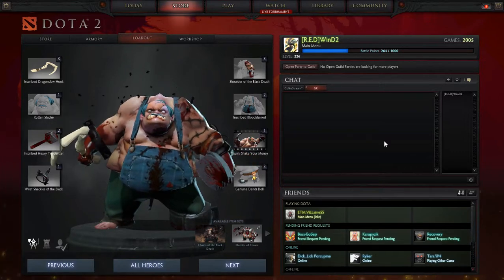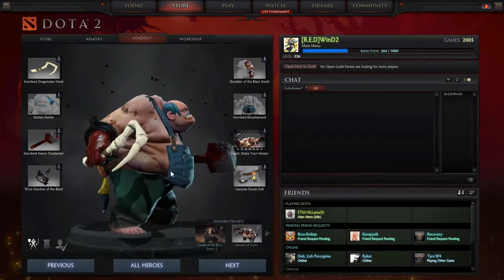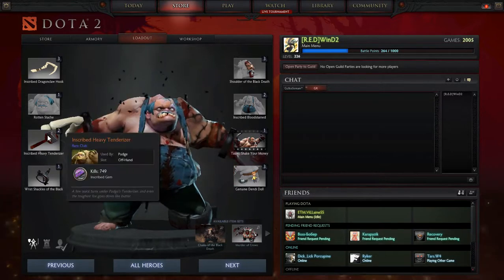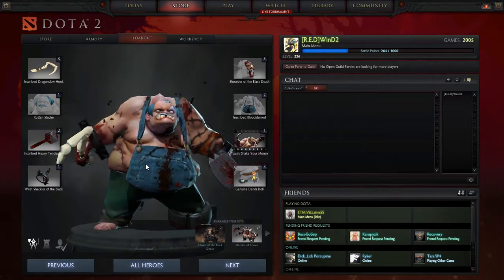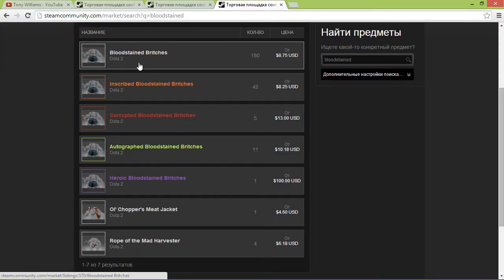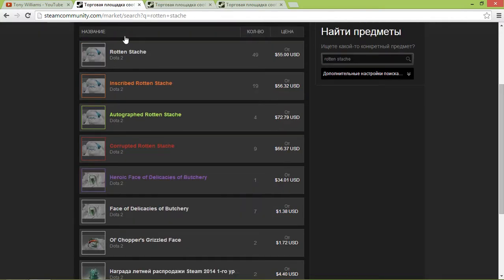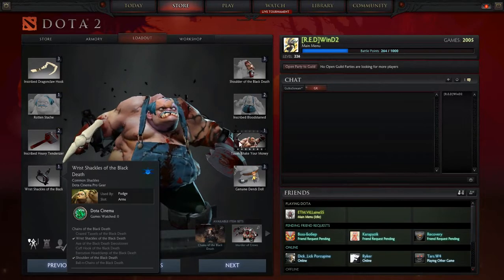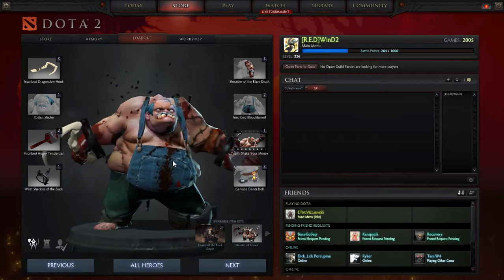Very nice pudge's set for sale (with dragonclaw hook)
My price for this is 250 USD